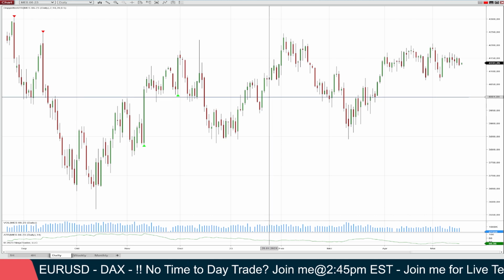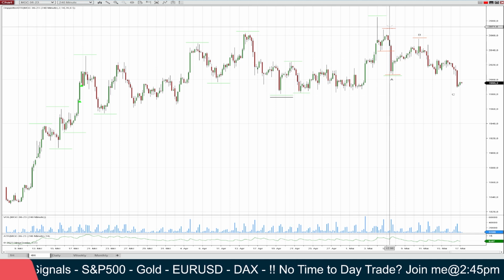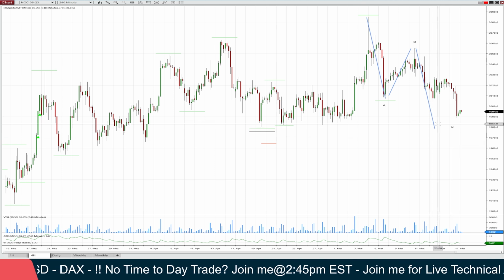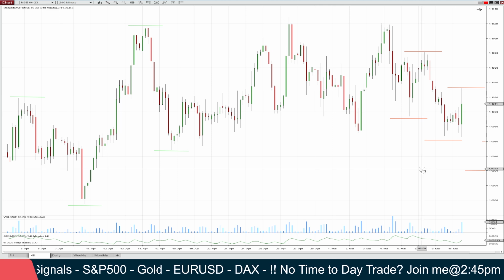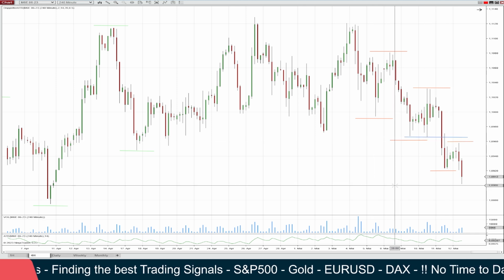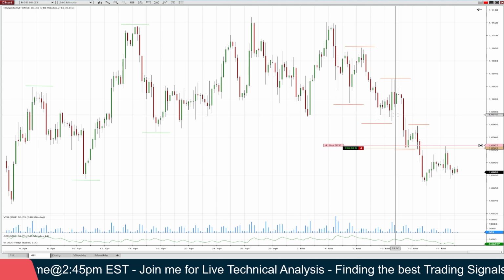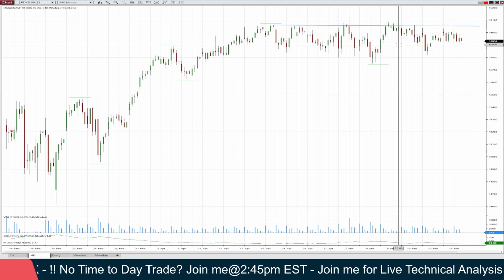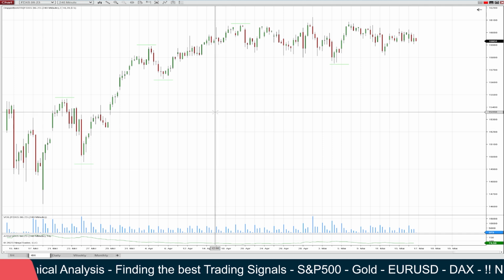Textbook Short TRADE EURUSD | Market Update | S&P500 - EURUSD - GOLD - DAX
The Professionals say „Real Trading is boring“ but my biggest passion and my part-time-job.
I will not give you a lot of Blablabla, just waiting patiently for the best quality signals that I can find and share them with you.
I will share my live trading screen 24/7 as well.
In my daily technical analysis Videos I will look for new signals or talk about the current trades and how I manage them.

I Trade the 4H Chart, because I can trade and go on with my daily life, don't have to sit in front of the charts all day, simply place my trades once a day and manage them once or twice a day.

I wait patiently on the 4H Chart for only the best quality signals.
Specializing in the MES, M6E, MGC and FDXS